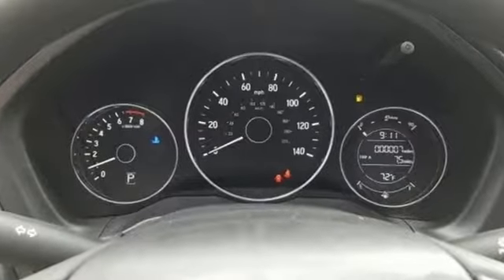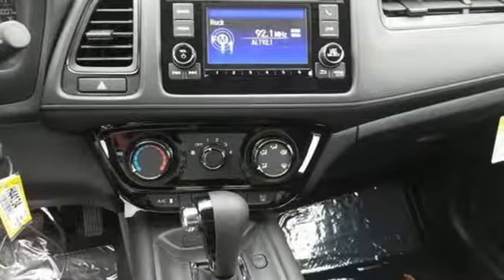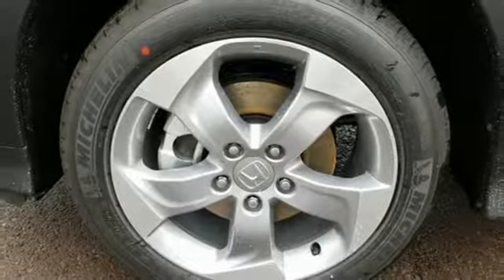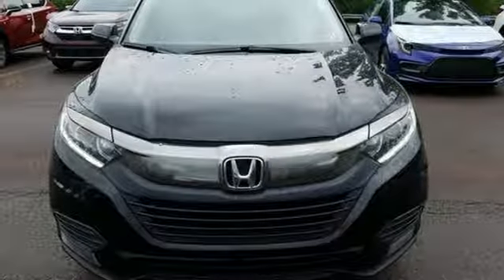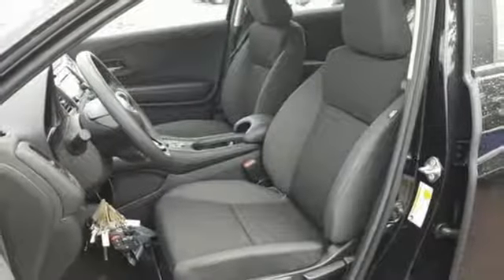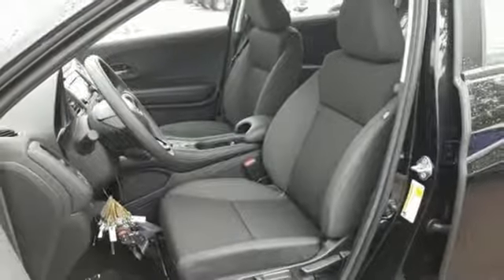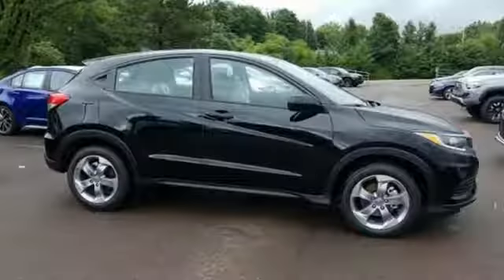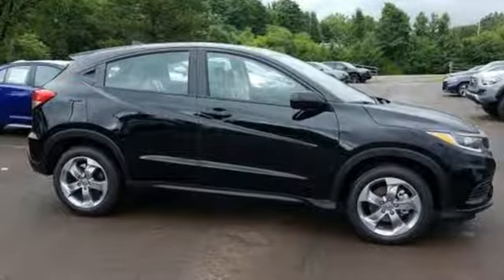New 2019 Honda HR-V Wilkes-Barre PA Scranton, PA H44134 - SOLD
Year: 2019
Make: Honda
Model: HR-V
Trim: LX
Engine: 1.8L I4 SOHC 16V i-VTEC
Transmission: CVT
Color: Black
Interior: Black
Stock #: H44134
VIN: 3CZRU6H39KG726395

Address:
150 Motorworld Dr #1